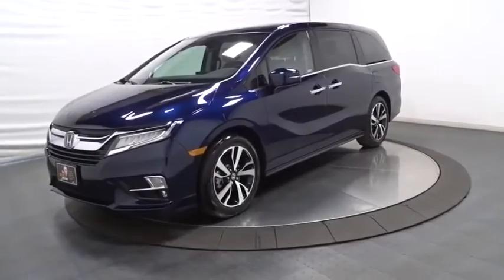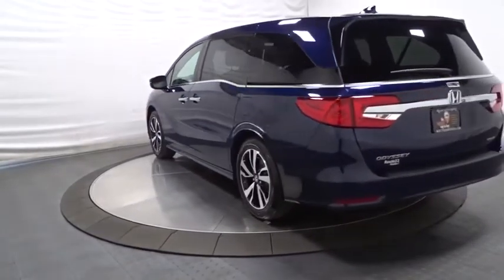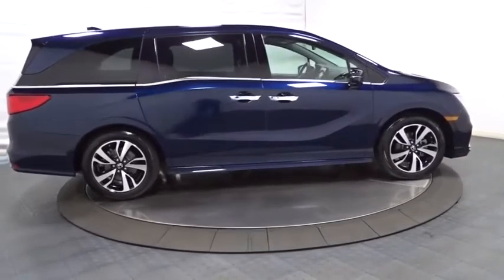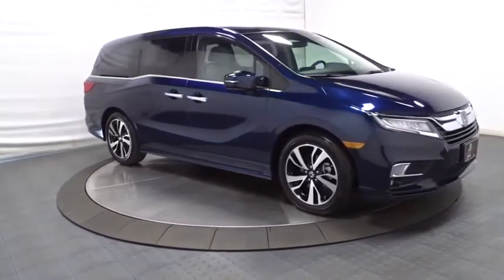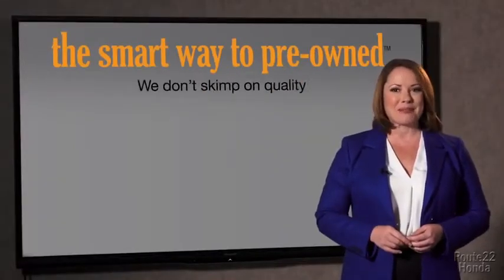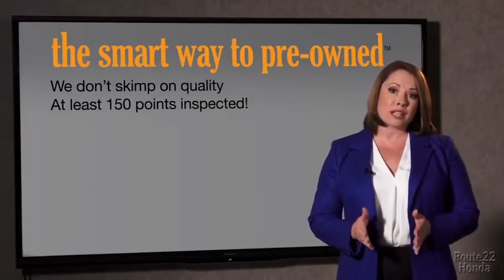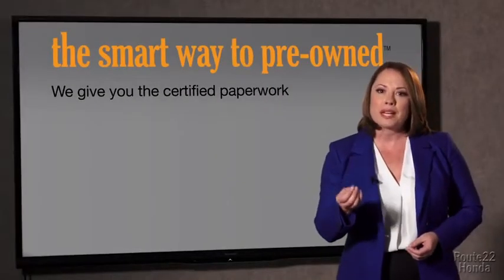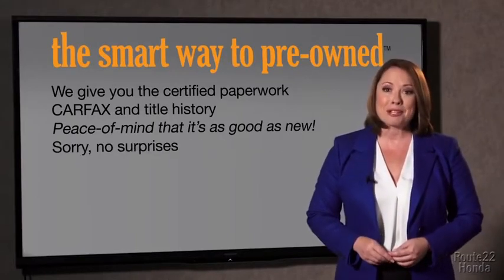2020 Honda Odyssey Hillside, Newark, Union, Elizabeth, Springfield, NJ 206285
2020 Honda Odyssey available in Hillside, New Jersey at Route 22 Honda. Servicing the Newark, Union, Elizabeth, Springfield, NJ area.

The Smart Way To Buy! Are you tired of hidden fees and bogus rates ruining your search process? Now there's a way to avoid all of the nonsense. Introducing the smart way to buy from Route 22 Auto's. The advantages of the smart way to buy are endless. There is no pressure throughout your search. You can finally feel at ease when purchasing a car. Since there are no hidden fees, there are no surprises or gimmicks revealed when you finally make a decision. Route 22 Autos salespeople are direct and value your time, so there is no back and forth or confusion. They know it's necessary for you to feel comfortable during the buying process and want to be trusted. The smart way to buy is smart for a reason. The team at Route 22 Auto's does Internet research every day to discover the right price for you. They make sure to look at competitors' pricing and numbers from industry experts so you can feel confident that you're getting the best offer possible. The main factors that contribute to your final cost are market value, product availability, days' supply in the market and the product age, color and equipment. It's easy to feel secure with the smart way to buy. Pull up in the vehicle and the valet will want to parked on the front row. This Honda Odyssey Elite is the vehicle others dream to own. Don't miss your chance to make it your new ride. The Honda Odyssey Elite will provide you with everything you have always wanted in a car -- Quality, Reliability, and Character. This is about the time when you're saying it is too good to be true, and let us be the one's to tell you, it is absolutely true. You've found the one you've been looking for. Your dream car.
Radio: 550-Watt AM/FM/HD Premium Audio System -inc: 11 speakers including subwoofer, Speed-Sensitive Volume Compensation (SVC), multi-zone audio, SiriusXM radio, Honda Satellite-Linked Navigation System w/voice recognition, Honda HD digital traffic, Bluetooth HandsFreeLink, Bluetooth streaming audio, MP3/auxiliary input jack, Radio Data System (RDS), SMS text message function, 2.5-amp USB audio interface port in front, 2.5-amp USB charging port in center console, (2) 2.5-amp USB charging ports in second row, CabinControl remote compatibility, 8 display audio w/high-resolution (720P) electrostatic touch-screen and customizable feature settings, Apple CarPlay, Android Auto, CabinTalk in-car PA system, HDMI interface, HondaLink, mobile hotspot capability, illuminated steering wheel-mounted audio and navigation controls and body-colored fin-type roof-mounted antenna, SiriusXM services require a subscription after any trial period, If you decide to continue your SiriusXM service at the end of your trial subscription, the plan you choose will automatically renew and bill at then-current rates until you call SiriusXM at 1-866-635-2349 to cancel, See our customer agreement for complete terms Fees and programming subject to change, XM satellite service is available only to those at least 18 years and older in the 48 contiguous United States and DC,Audio Theft Deterrent,Digital Signal Processor,Entertainment System w/Blu-Ray And Digital Media,Radio w/Seek-Scan, In-Dash Mounted Single CD, MP3 Player, Clock, Speed Compensated Volume Control, Multi-Source Rear Controls, Voice Activation, DVD-Audio and My Honda Music Internal Memory,2 Wireless Headphones,2 LCD Monitors In The Front and 1 LCD Row Monitor In The Rear,Compact Spare Tire Mounted Inside,Speed Sensitive Rain Detecting Variable Intermittent Wipers,Body-Colored Front Bumper,Tires: 235/55R19 101H AS,Body-Colored Power w/Tilt Down Heated Side Mirrors w/Power Folding and Turn Signal Indicator,Tailgate/Rear Door Lock Included w/Power Door Locks,Power Sliding Rear Doors,Perimeter/Approach Lights,Galvanized Steel/Aluminum Panels,Power Liftgate Rear Cargo Access,Clearcoat Paint,Steel Spare Wheel,Lip Spoiler,Fully Automatic Aero-Composite Led Low/High Beam Daytime Running Auto High-Beam Headlamps w/Delay-Off,Chrome Door Handles,Black Grille w/Chrome Accents,Express Open/Close Sliding And Tilting Glass 1st Row Sunroof w/Sunshade,Body-Colored Rear Bumper,Front Fog Lamps,Laminated Glass,Chrome Side Windows Trim, Black Front Windshield Trim and Chrome Rear Window Trim,Deep Tinted Glass,Wheels: 19 Machine-Finished Alloy -inc: gloss black insert,Fixed Rear Window w/Fixed Interval Wiper and Defroster,HVAC -inc: Underseat Ducts and Headliner/Pillar Ducts,Power 1st Row Windows w/Front And Rear 1-Touch Up/Down,Outside Temp Gauge,Full Carpet Floor Covering -inc: Carpet Front And Rear Floor Mat